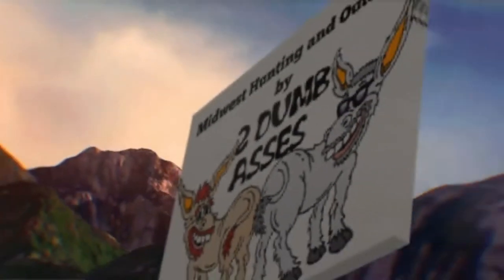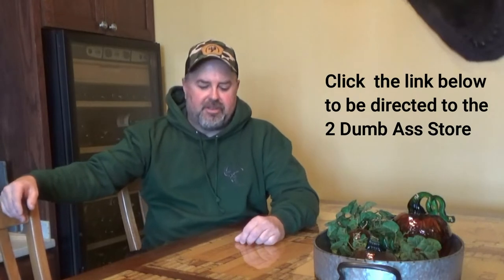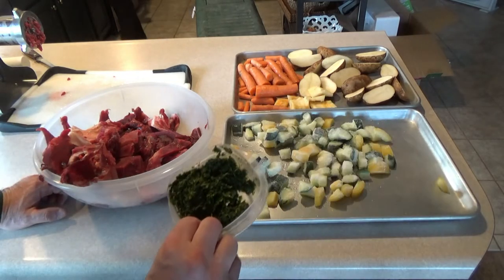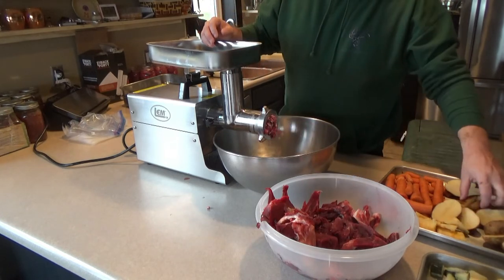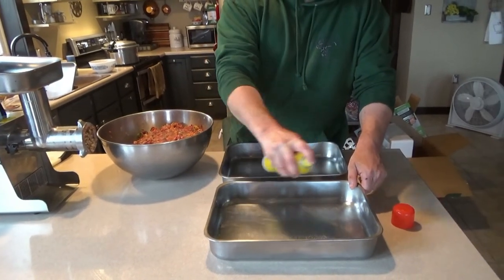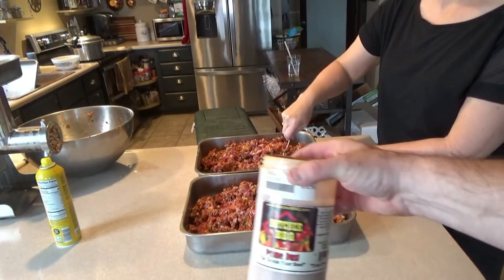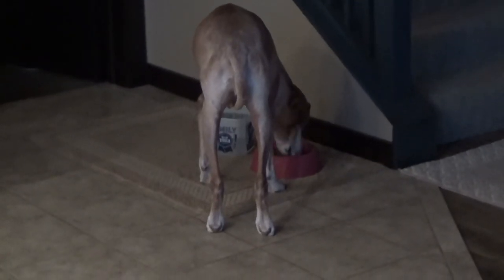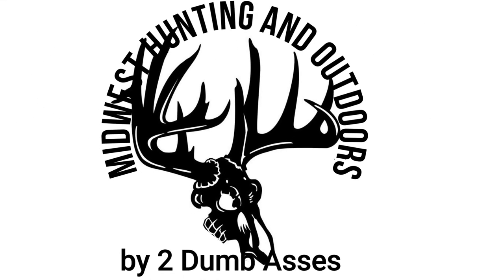Is this the Best Homemade Dog Food Recipe?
Tim takes the initiative to ensure all protein oh his moose hunt is put to a good use.  He takes the questionable protein and creates a "Herbert Selects" Wild game dog food.  Take a watch as Tim takes us through the process in this quick video.

Also, we are excited to share with you some great news.  We have partnered with TeeSpring to open a Midwest Hunting and Outdoors by 2 Dumb Asses store.  This offers secure payment and great pricing.  Please check it out.  We are continuing to add new products to that store.  We appreciate your support.